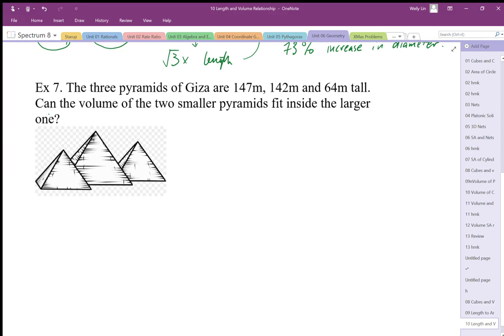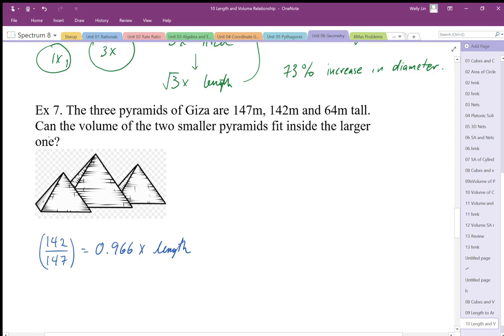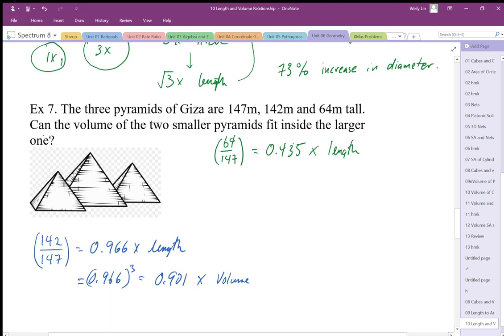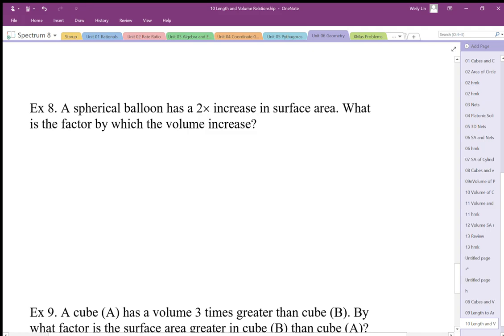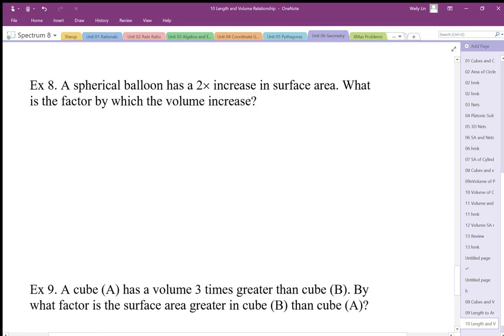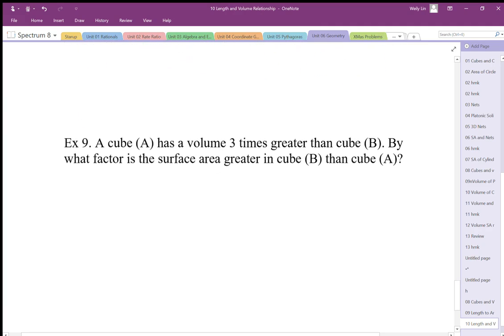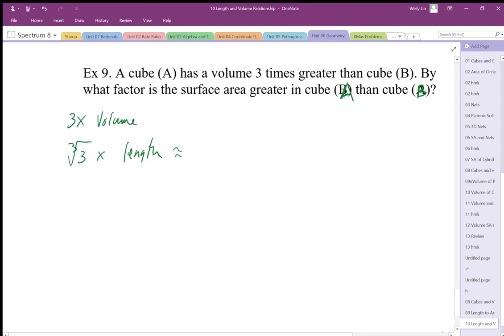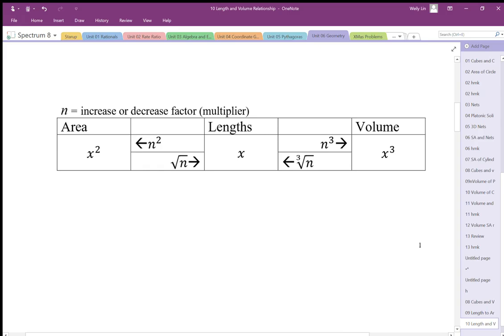10 Length and Volume Relationship Part3